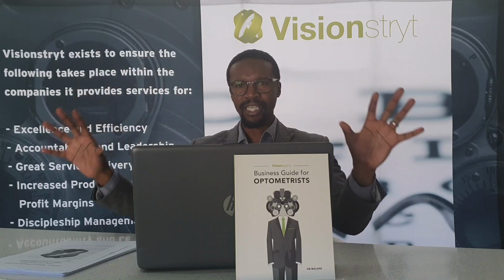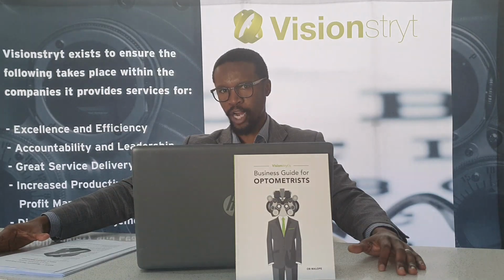Employee Development Course: Episode 13 - Great communication is the difference maker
Why should you communicate?

How should you communicate?

What should you communicate?

When should you communicate?